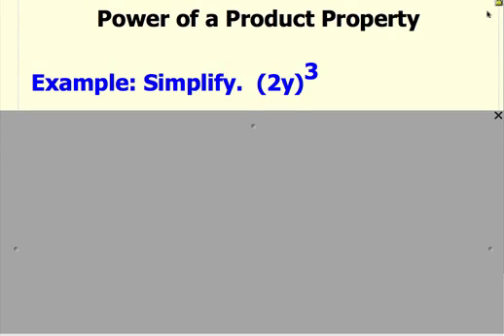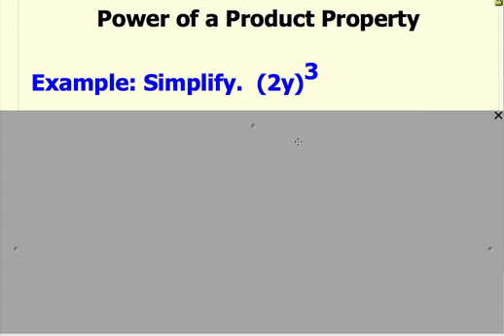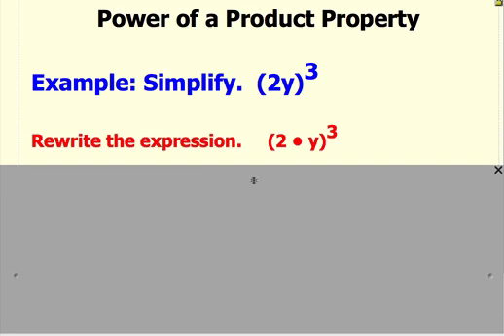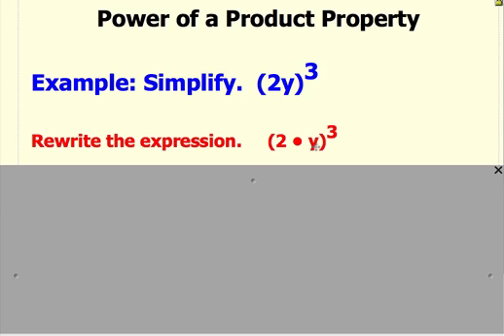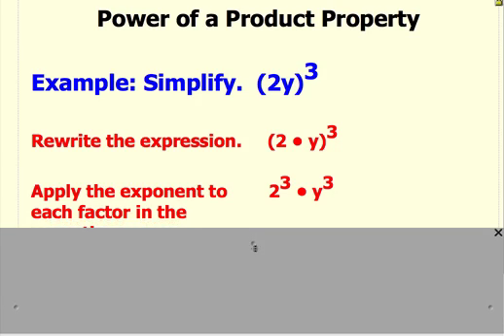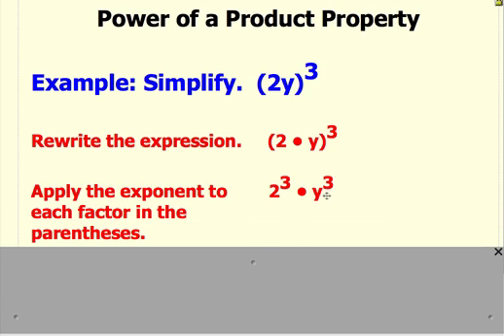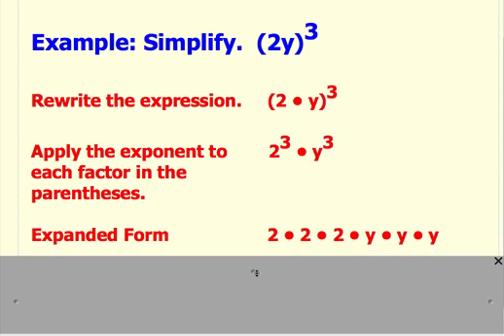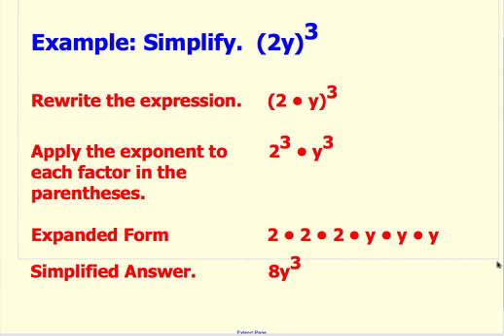Power of a Product Property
This video tutorial will show you an example of how to use the Power of a Product Property.